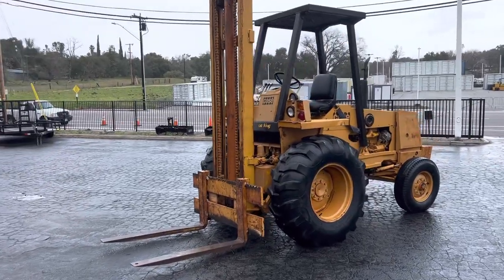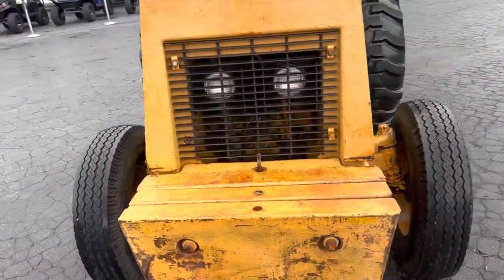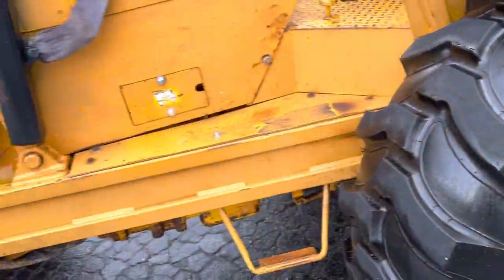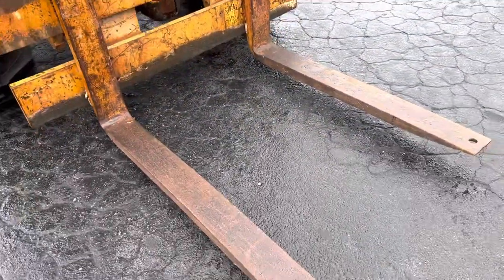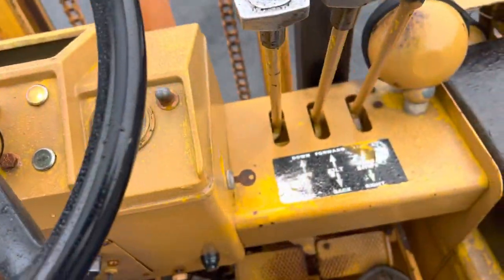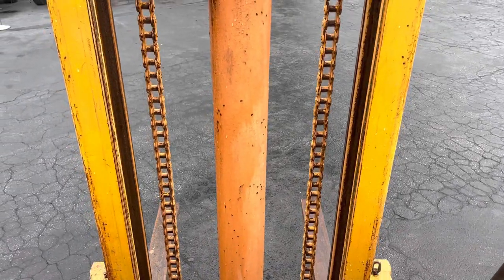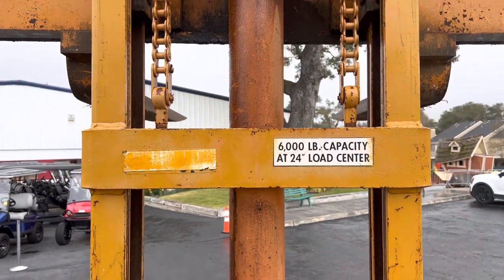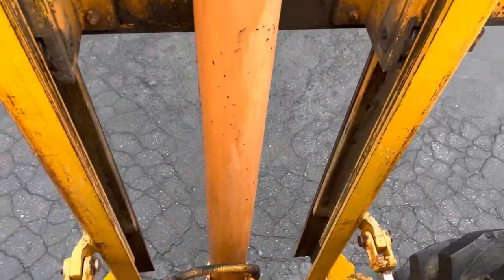Case 588 Diesel 6,000lb All Terrain Forklift